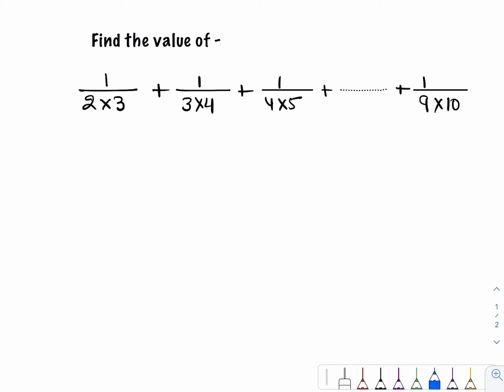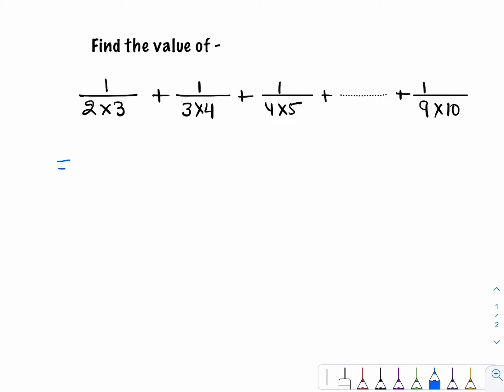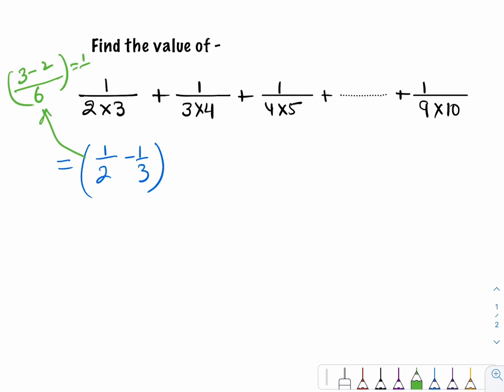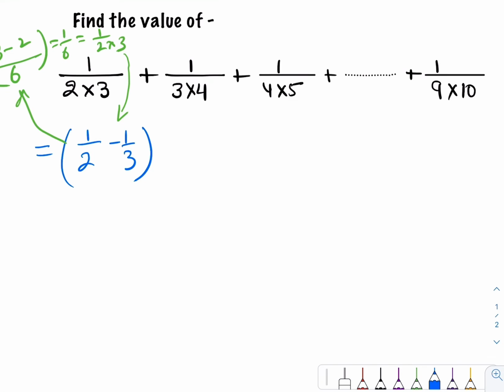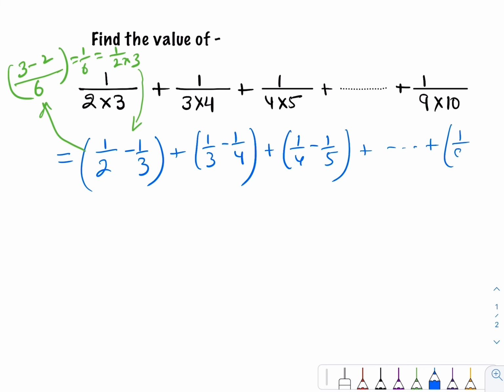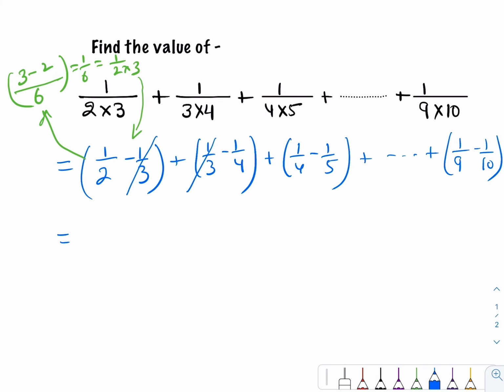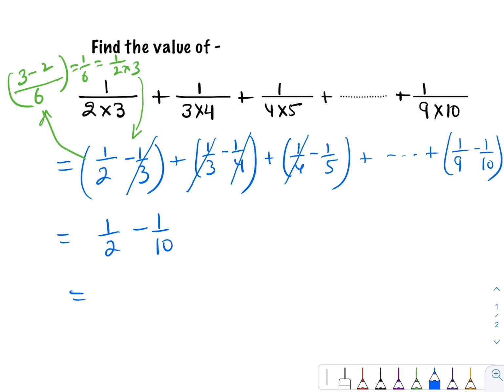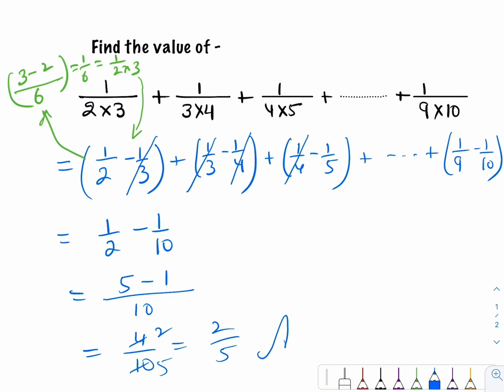Question for Cambridge exam, CAT, MAT, GMAT, and other competitive exams.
Some questions are looking difficult to solve. However, they are easy to solve.